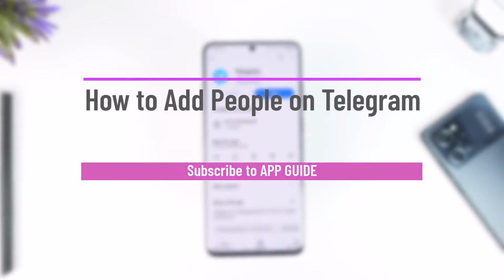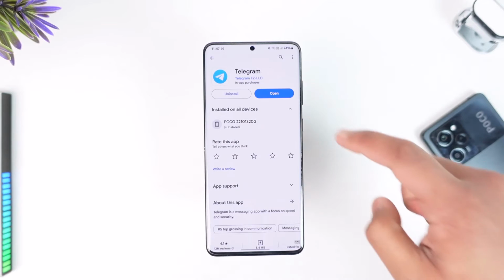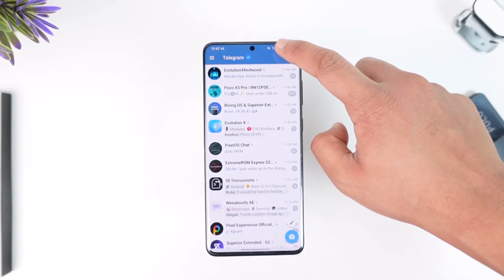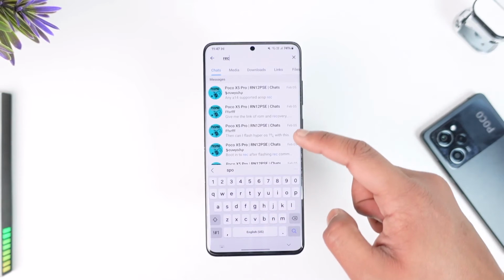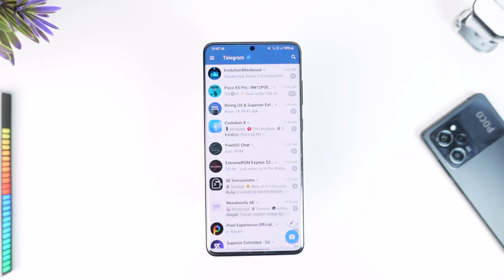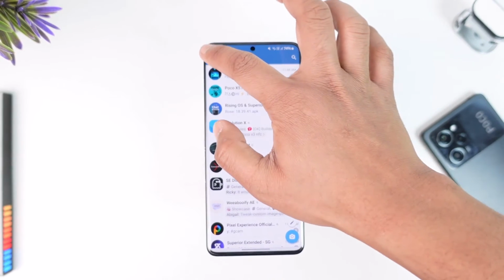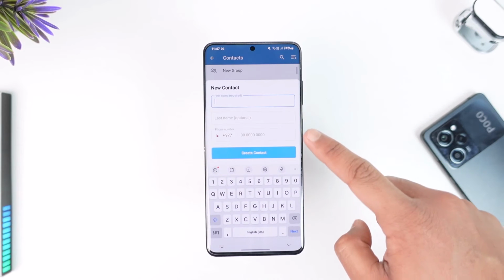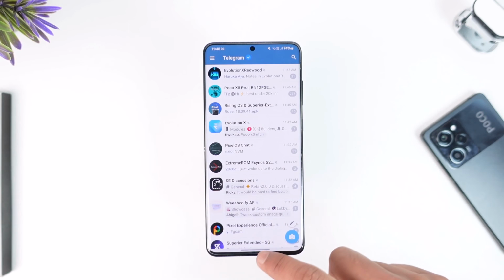How to Add People on Telegram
This video guides you through an easy step-by-step process to add people on Telegram. So make sure to watch this video till the end.

~ Chapters:
0:00 Introduction
0:10 Add People
0:50 Conclusion